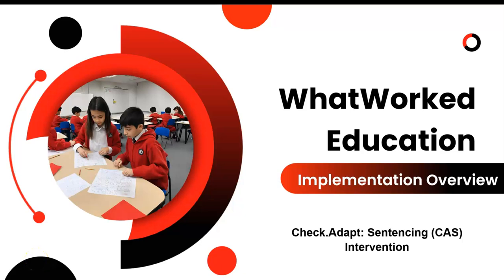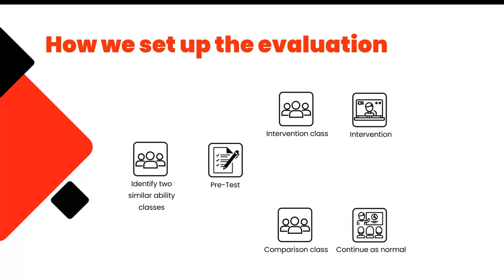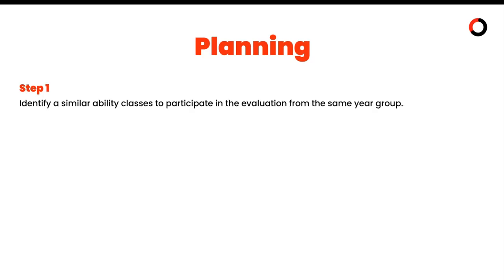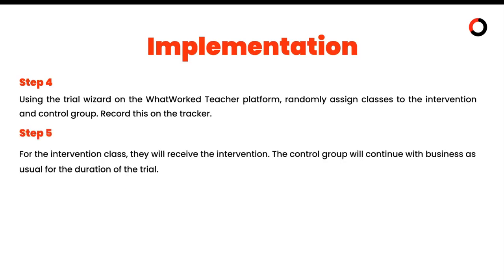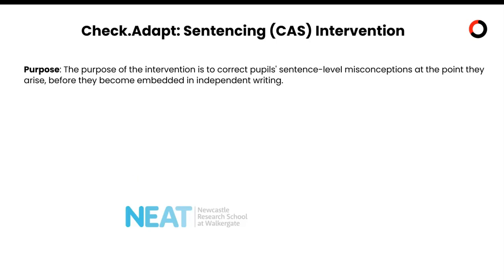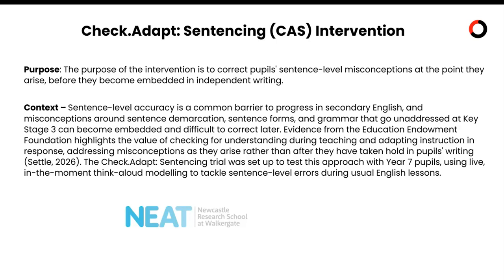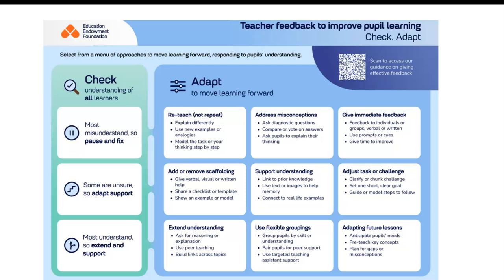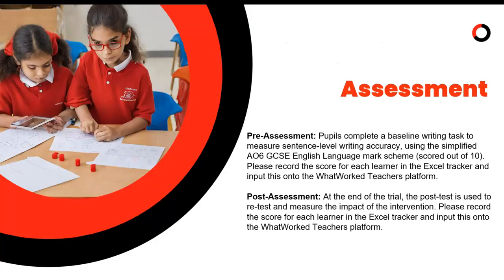0122 CAS Implementation